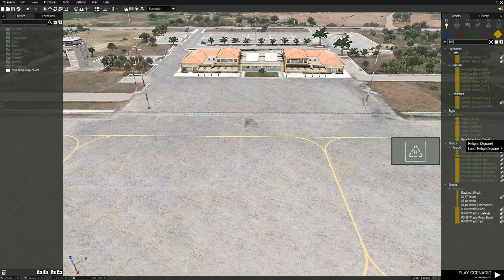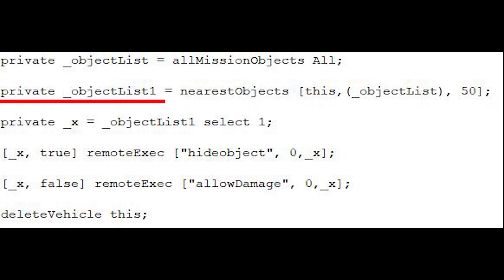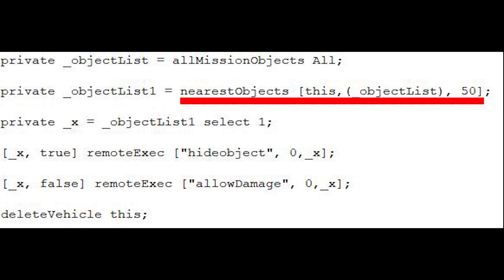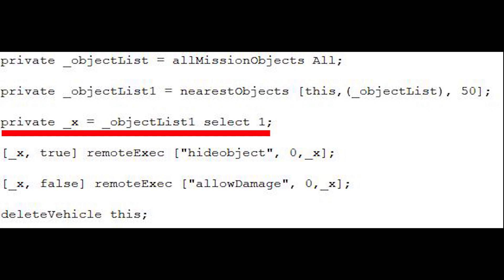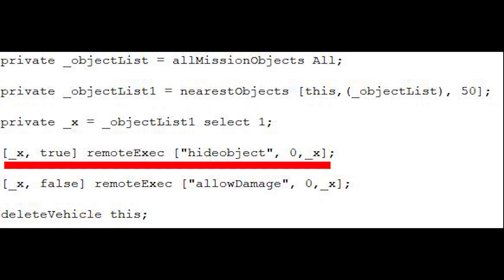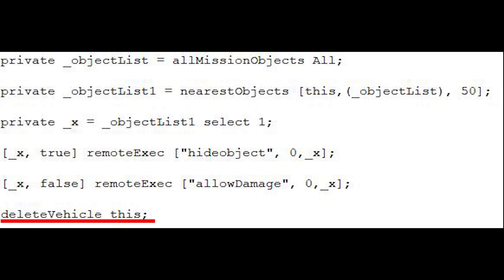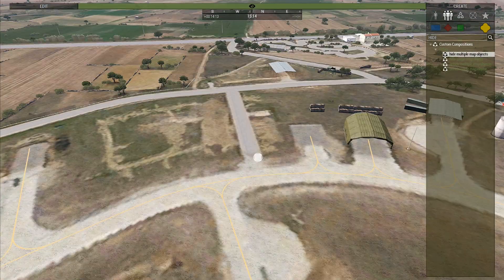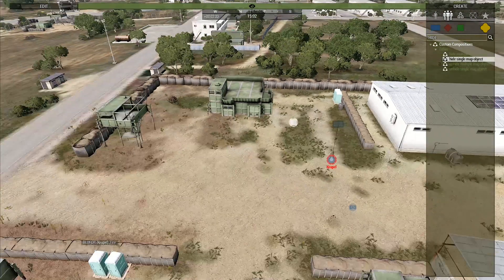Arma 3: hiding map objects in Public Zeus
IMPORTANT NOTE: The code has been slightly changed. The JIP attribute of the remote exec has been switch from _x to True. This is because when the selected object was made invisible it would invalidate the JIP clause for new players (so new players joining would see the object). So I've switched out the JIP clause for True which although it's not ideal, it works. I would recommend using this code sparingly.

Use code line 1:

private _objectList = allMissionObjects All;
private _objectList1 = nearestObjects [this,(_objectList), 50];
private _x = _objectList1 select 1;
[_x, true] remoteExec ["hideobject", 0,True];
[_x, false] remoteExec ["allowDamage", 0,True];
deleteVehicle this;

Use code line 2:

[_x, false] remoteExec ["hideobject", 0,True];
[_x, true] remoteExec ["allowDamage", 0,True];
deleteVehicle this;

Use code line 3:

[_x, false] remoteExec ["allowDamage", 0,True];} forEach _objectList1;
deleteVehicle this;

Use code line 4:

[_x, true] remoteExec ["allowDamage", 0,True];} forEach _objectList1;
deleteVehicle this;

If there are any specific aspects of public zeus you would like to see a tutorial on then feel free to place a comment and I'll see what I can do!